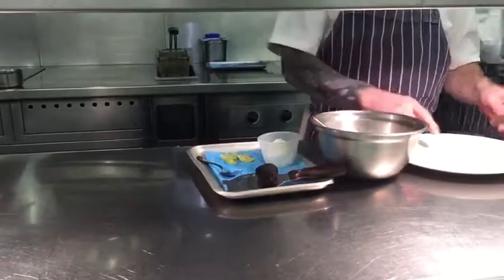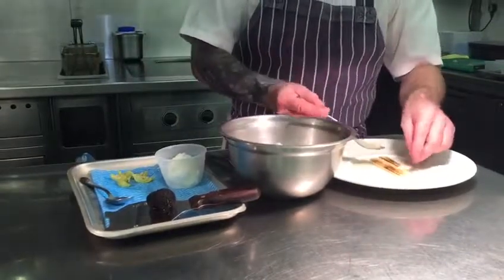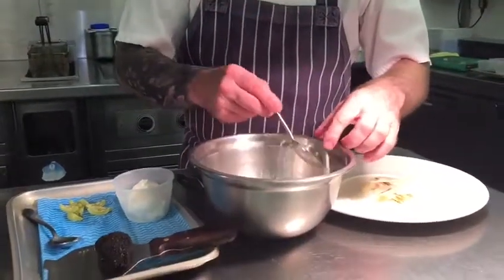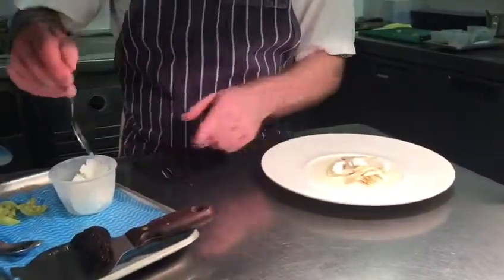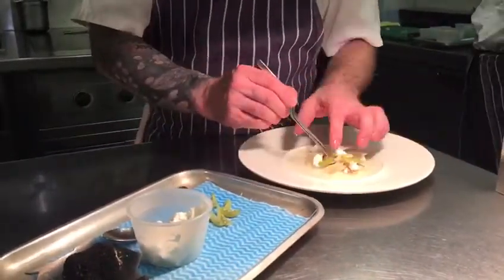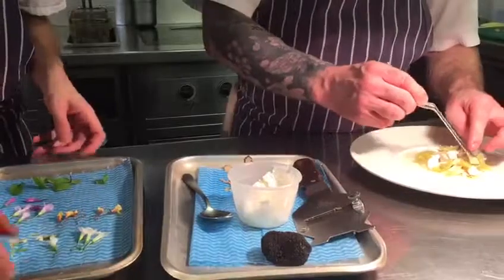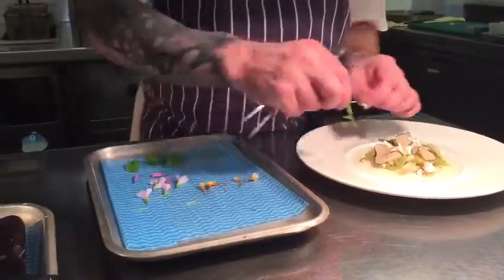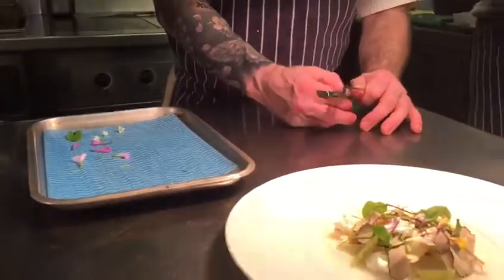Chef Adam Simmonds creates White asparagus, Fresh Curd, Gooseberries, Lovage, Truffle recipe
Chef Adam Simmonds, from The Capital hotel, creates White asparagus, Fresh Curd, Gooseberries, Lovage, Truffle recipe